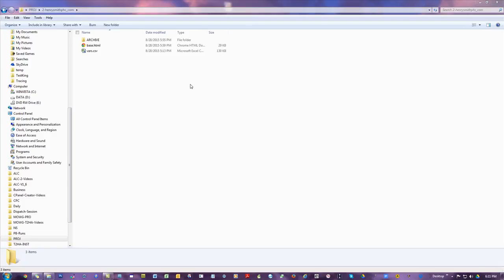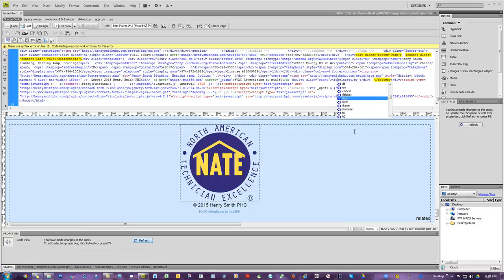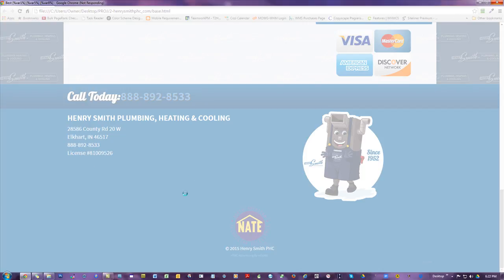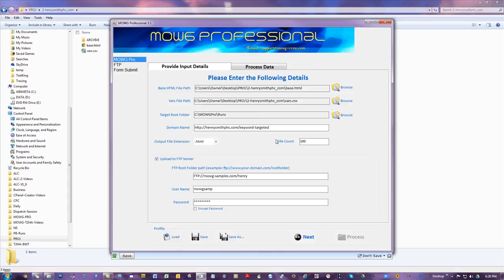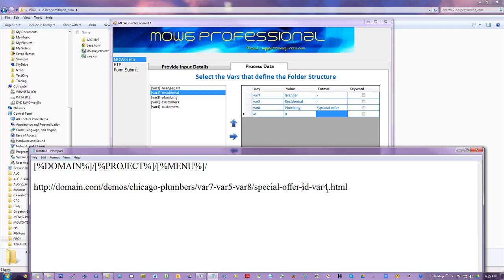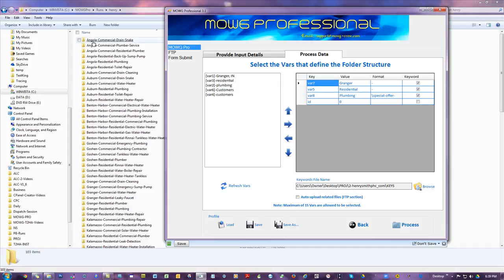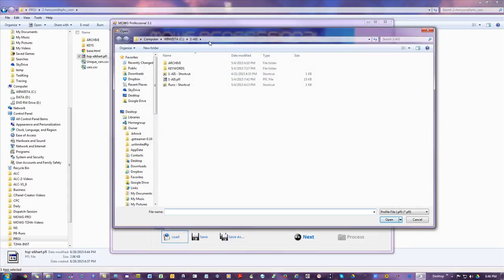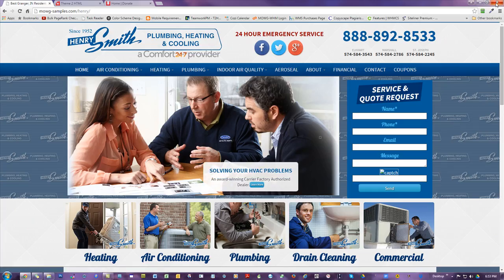MOWG 2015: Production, Finally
Now we will make this production happen, so you can see how it all ties together.